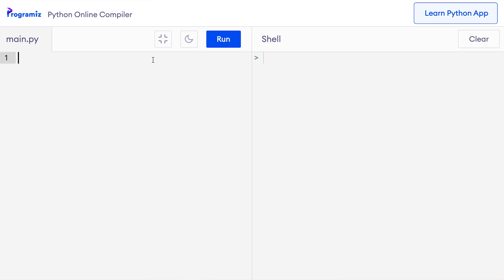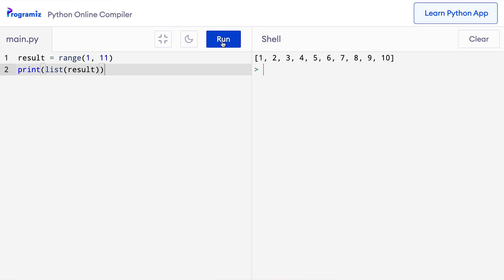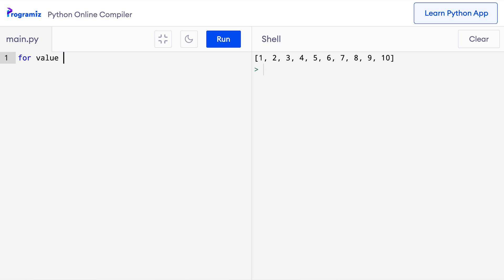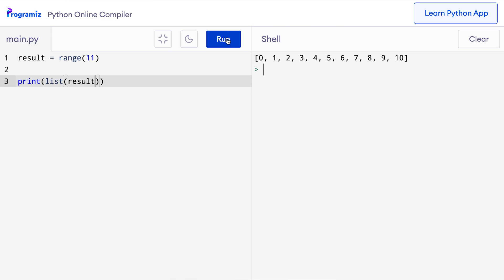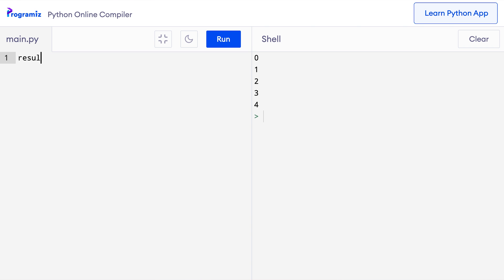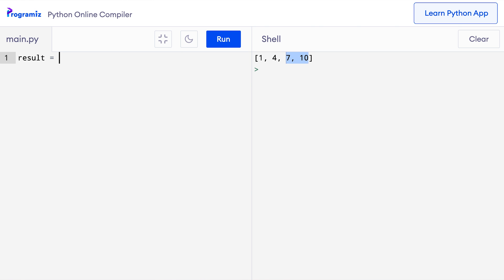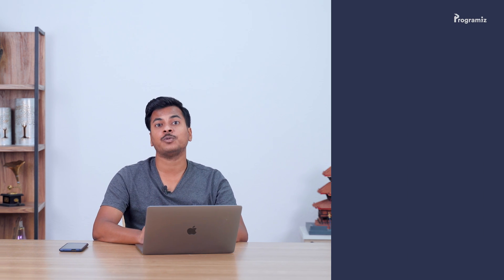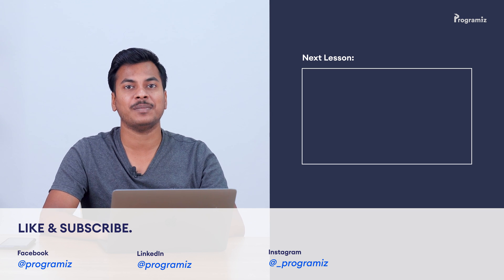Python Range Function (Generate Numbers from 1 to 1,000,000,000 Easily) #19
In Python, the range() function returns a sequence of numbers. It is commonly used for loops to iterate over the loop a certain number of times.

In this video, we will learn to use the range() function. We will also discuss how different parameters of the range() function can be used to generate different sequences.

Timestamps:
0:00 Intro
0:23 Using range()
2:11 range() in for Loop
2:56 range() with only stop Parameter
4:16 range() with step Parameter
6:11 Programming Task
6:30 Recap